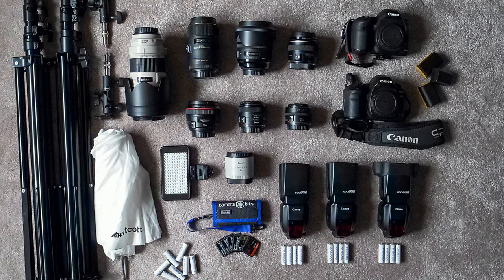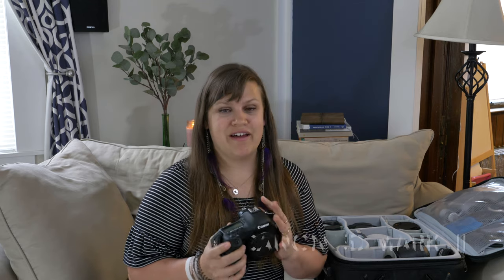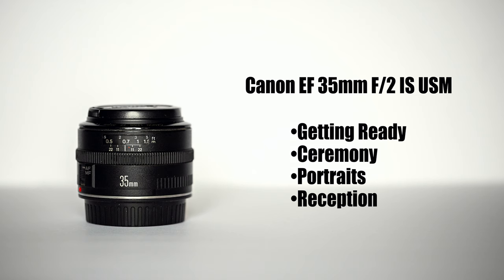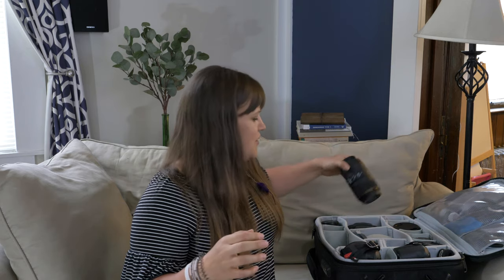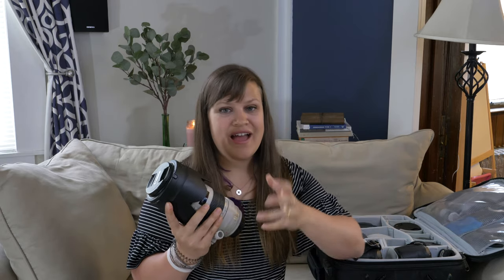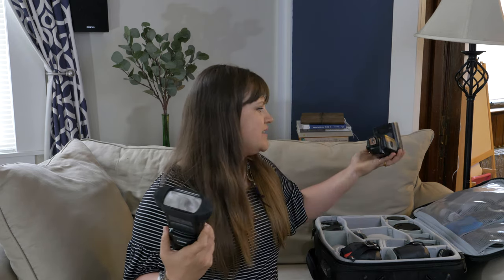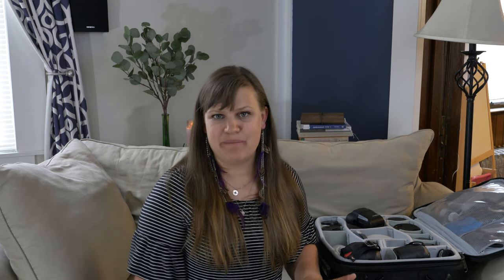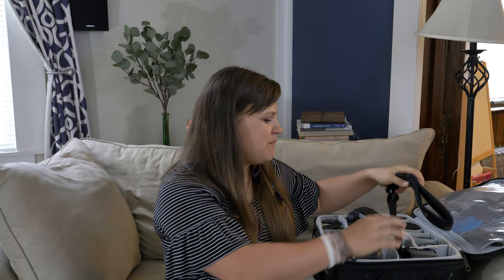What's In My Camera Bag? Wedding Photography Gear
One of the questions wedding websites will suggest you ask your wedding photographer is:
“What kind of gear do you carry?” and “Do you have backup equipment?”

This is a bit of a loaded question - especially if you really don't have any knowledge about photography. Kind of in the same way that I would never go to my mechanic and ask him what kind of tools he has in his garage to fix my car (because I know nothing about cars) asking a photographer to list off their gear can sound like a foreign language.

However, if you do have a basic knowledge of photography, hearing what a photographer carries with them can be really fascinating. So, today I'm going to share what I bring along with me on a wedding day.